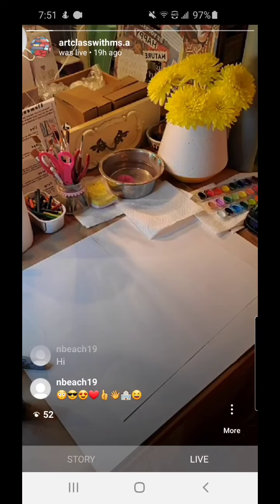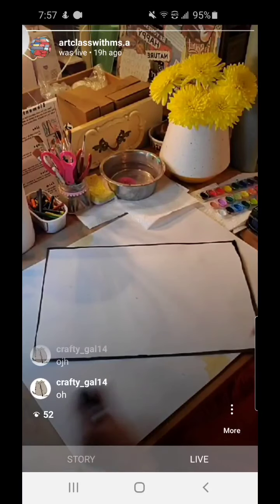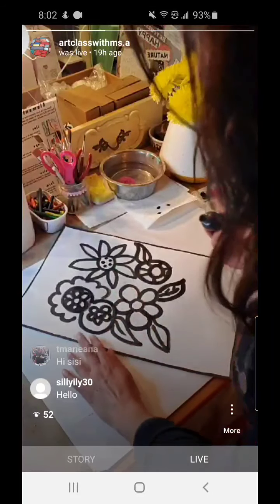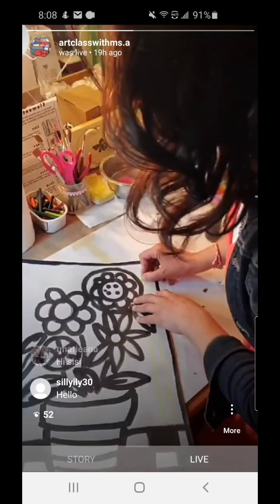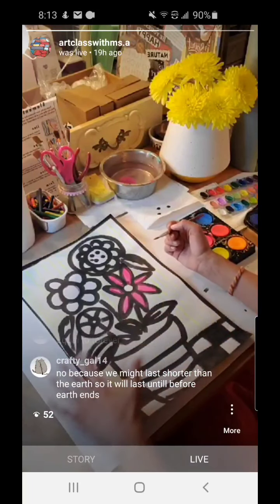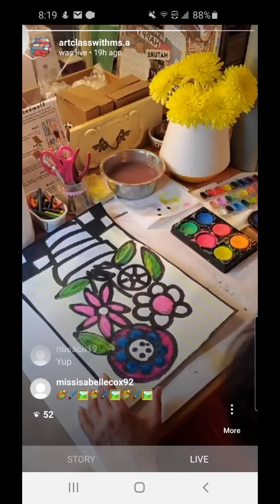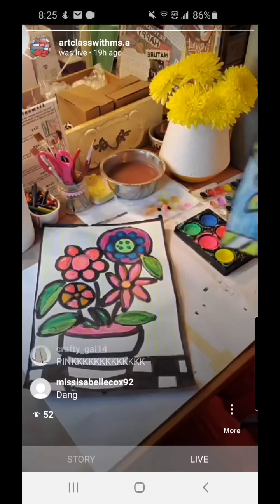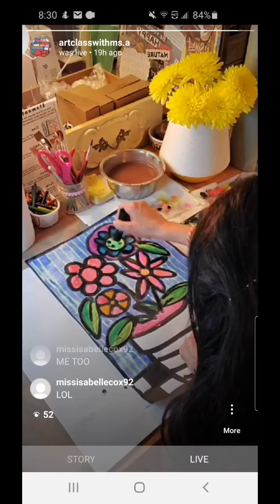Heather Galler Folk Art Tutorial